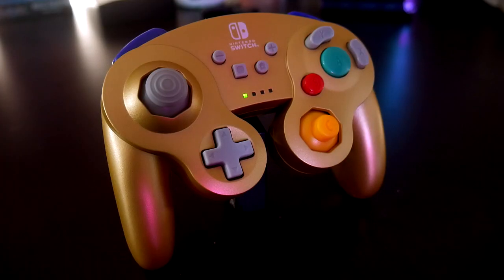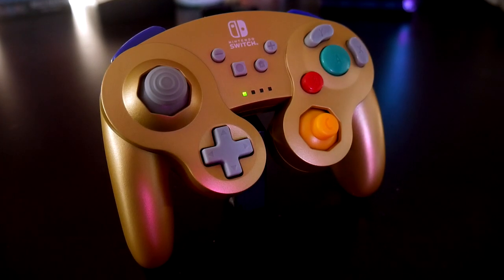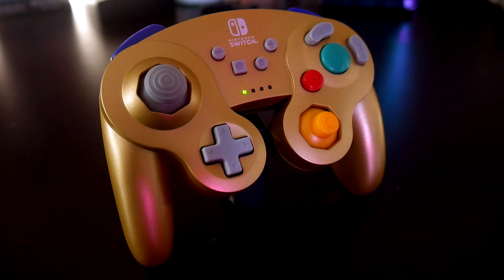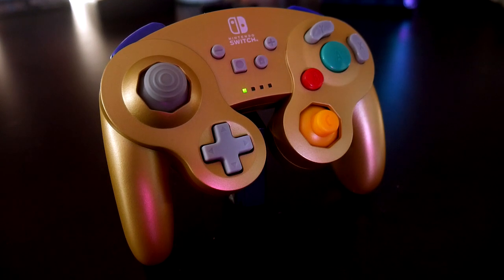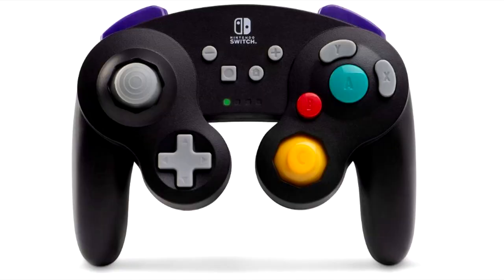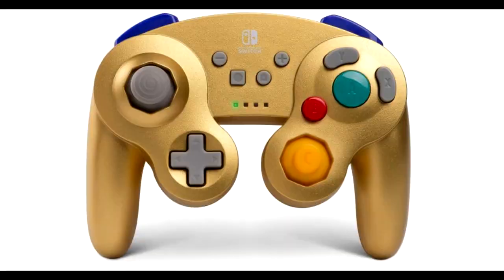Best GameCube Controller For The Nintendo Switch!!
The Power A Gamecube Controller is the best for the Nintendo Switch! 'Ive been using this a lot to play Super Smash Bros Ultimate!

What do you think of this controller?